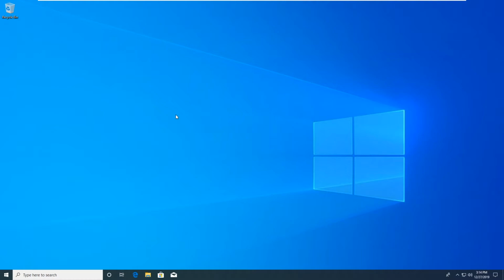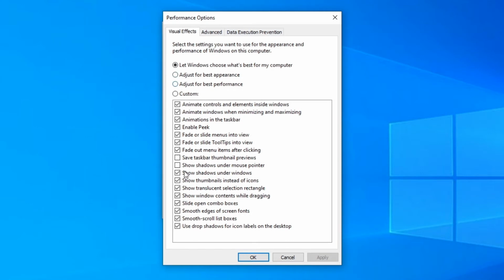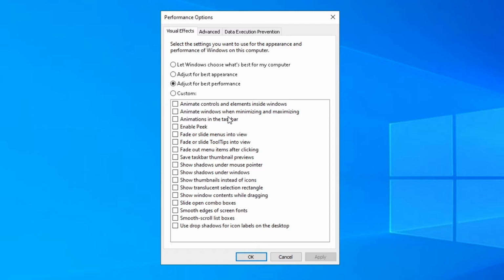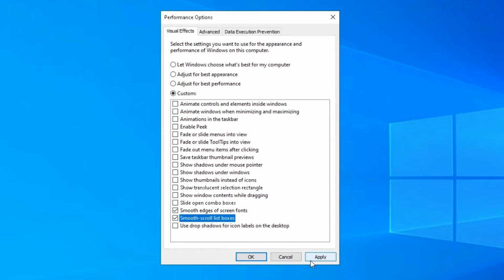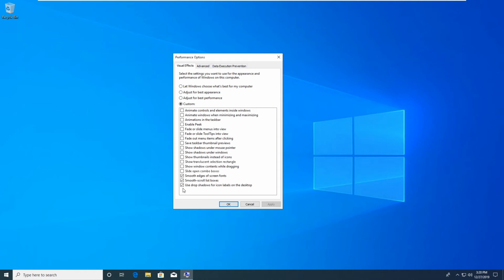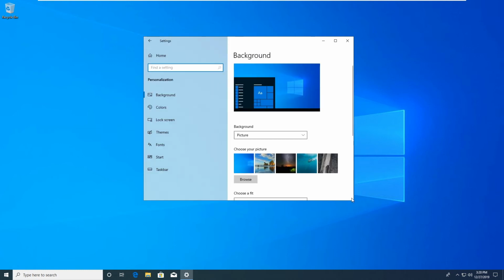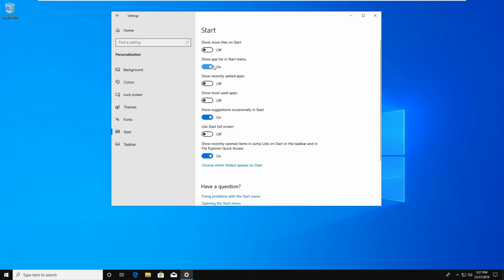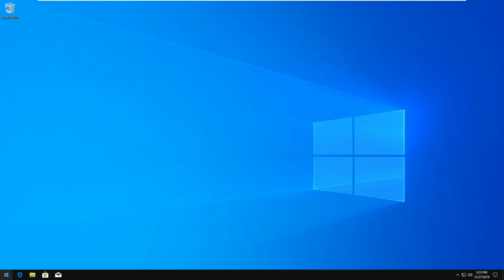How To Speed Up Windows 10 and Older Versions!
📧 New Business email - In this video, Chad covers the best tips on how to speed up Windows 10 and older versions such as Windows 7, Windows 8, Windows Vista, and possibly even Windows XP. We accomplish this by optimizing the performance settings of Windows.